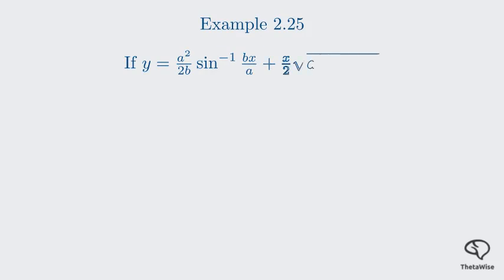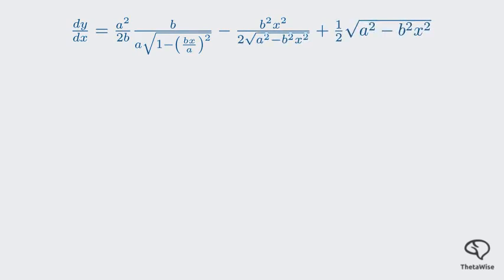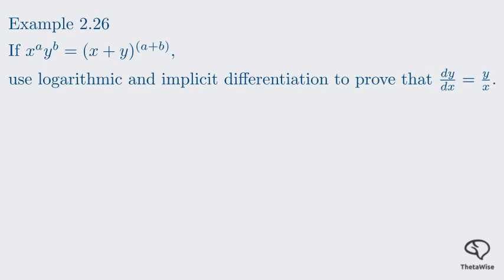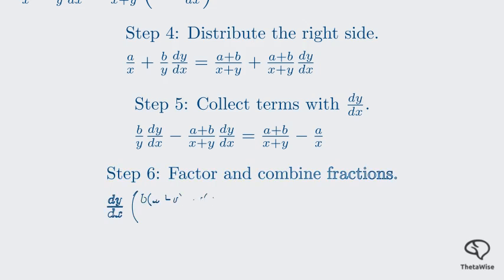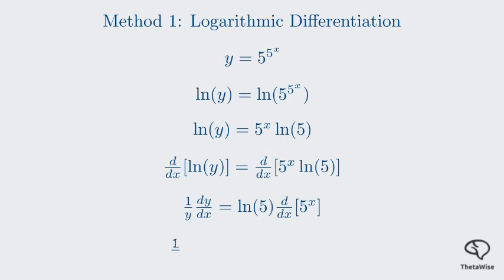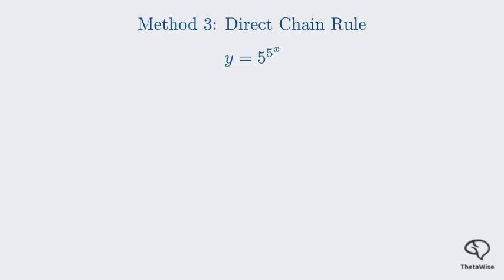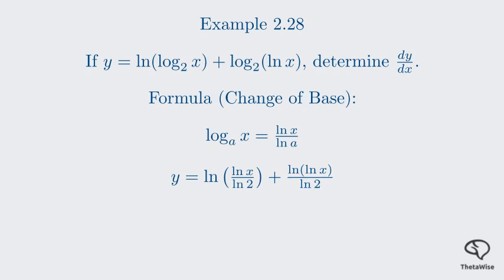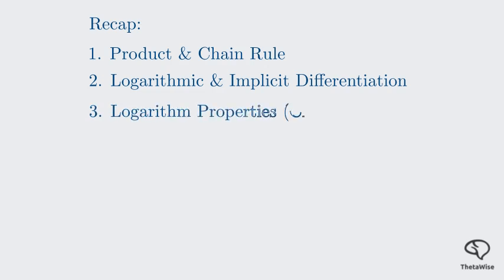Mathematics N5 Differentiation - Mixed differentiation examples